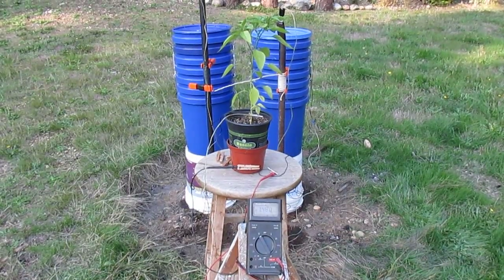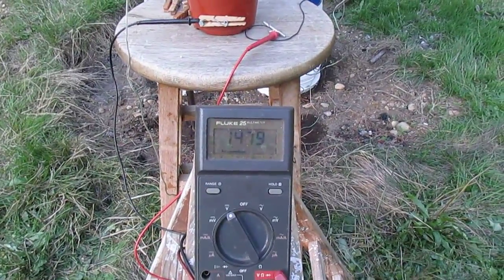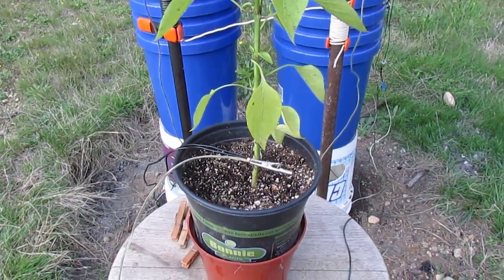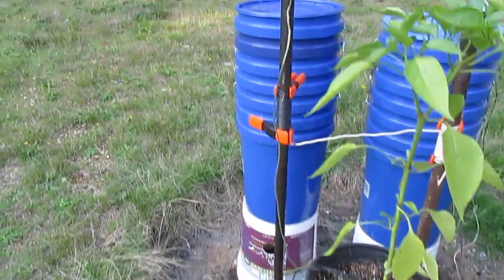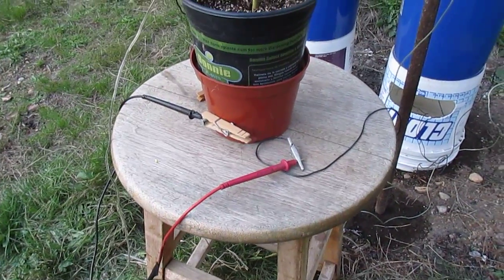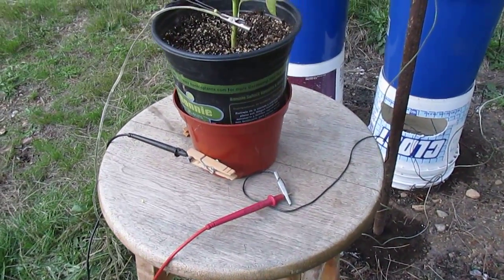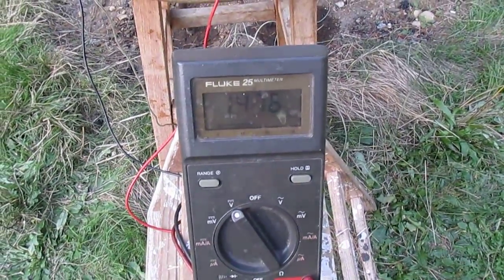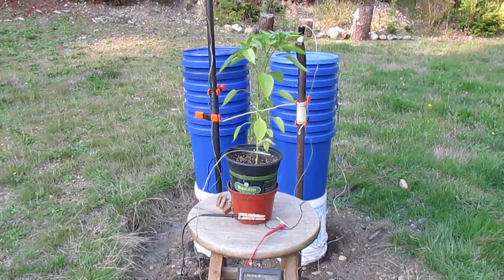Plant Powered Water Battery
In this experiment I was exhausted and somewhat incoherent but I'll try to explain.
In previous experiments I was having trouble obtaining a higher voltage when connecting two bucket battery's, it only registered the voltage from one or the other.
I used the duel rod induction to entice a positive charge from the more positively charged bucket  and to allow a method of connection to the negatively charged bucket  by connecting the two negatives together  while pined the the plant. The plant generates it's own electricity which entices the combined negative current flow producing a stacked voltage.
Pos. bucket .6 volts dc
Neg. bucket. .6 w/ plant volts dc
Duel Rod Induction ... .2 volts dc